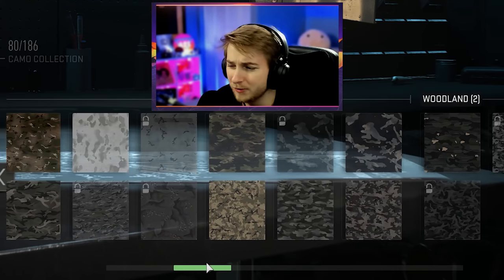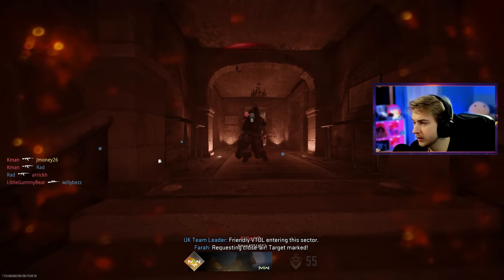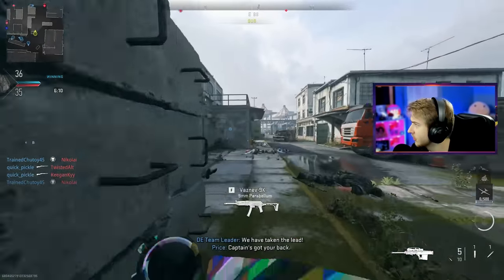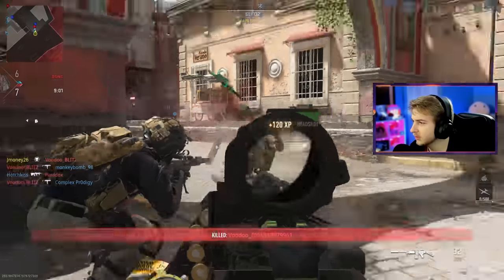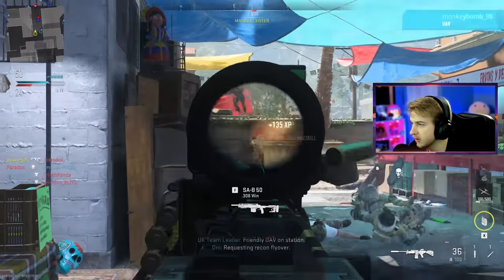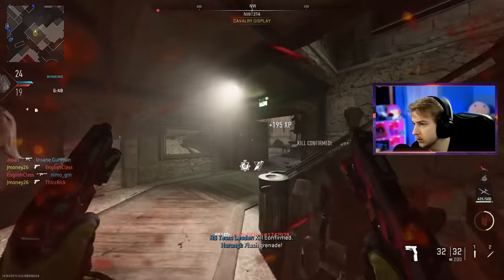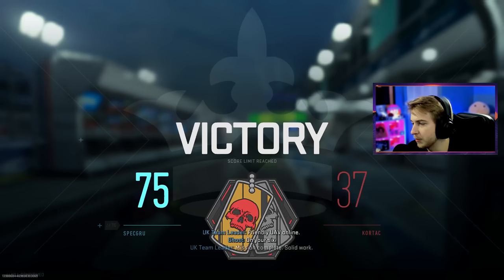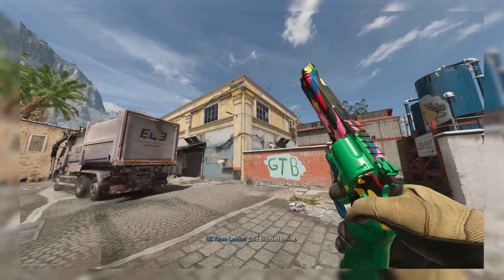Another Polyatomic Camo? Best Non Mastery Camos in MW2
We find a camo thats pretty close to Polyatomic in MW2.

✅LINKS✅
👕MERCH 👕

Main Monitor
2nd Monitor
Monitor Stand